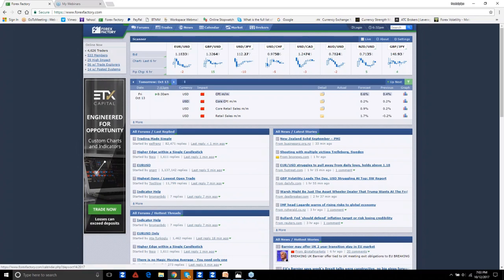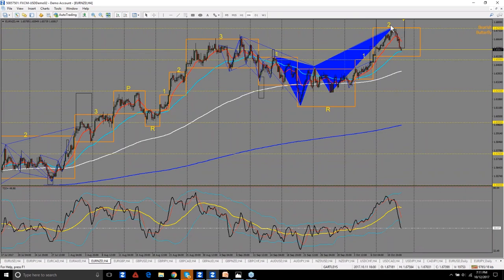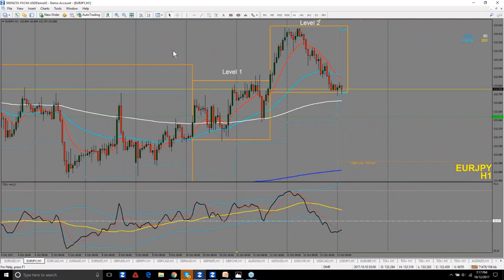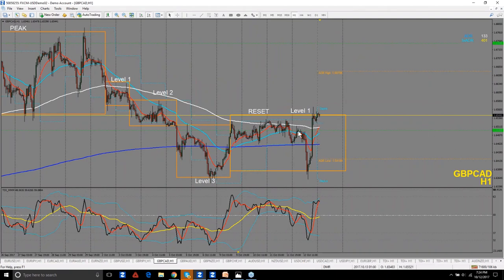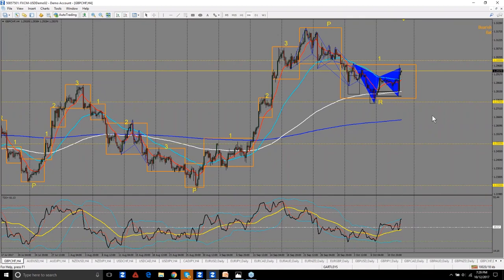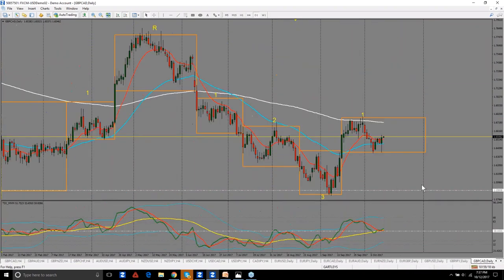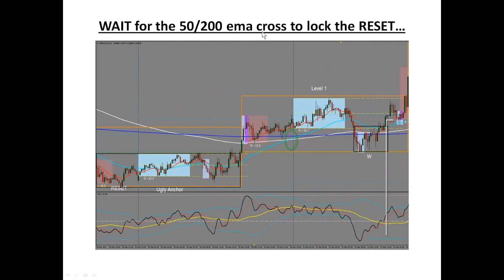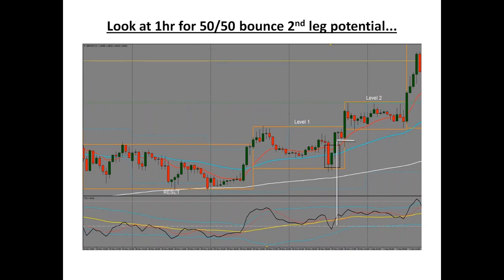39 Oct 12, 2017 Reset Safety